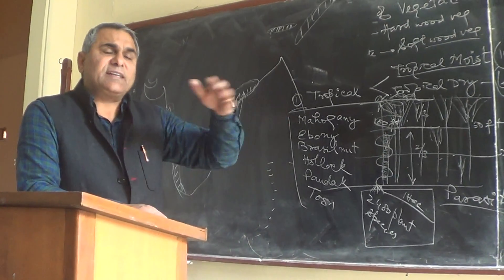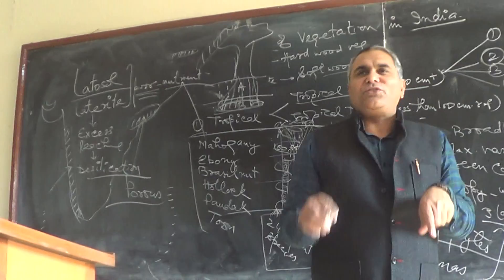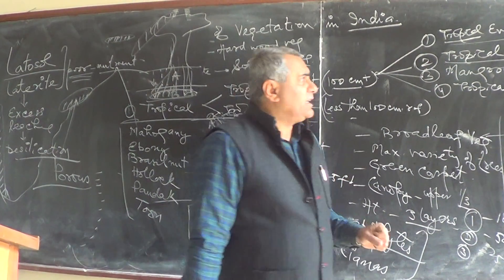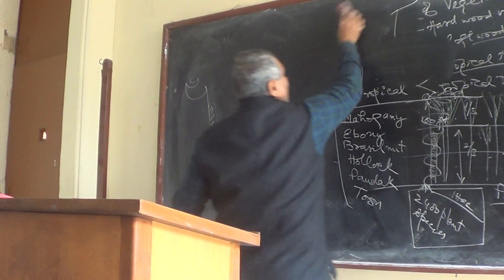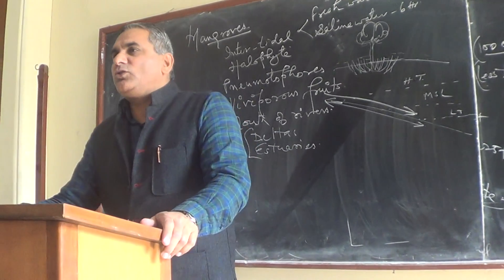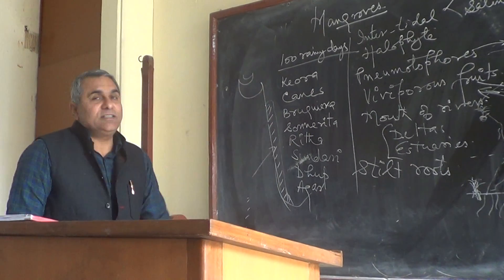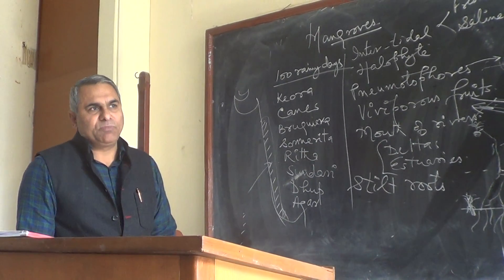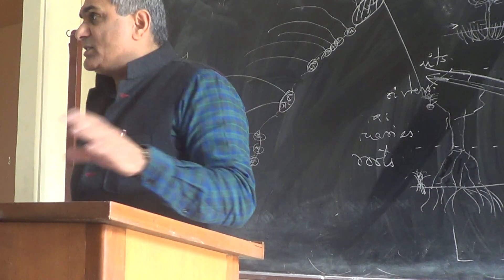Vegetation of India. Part-4